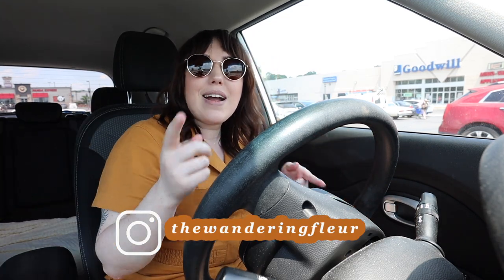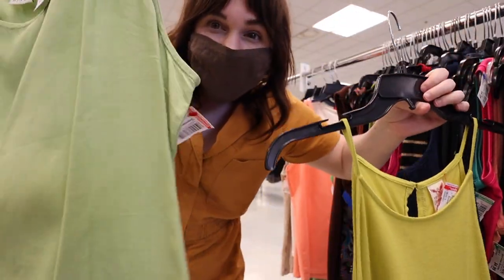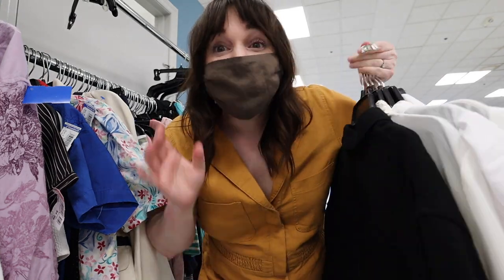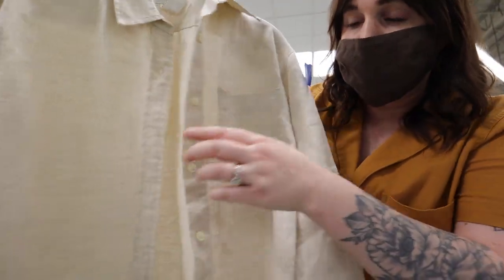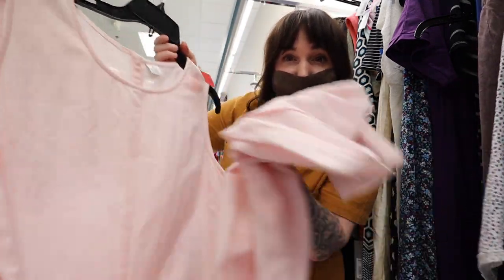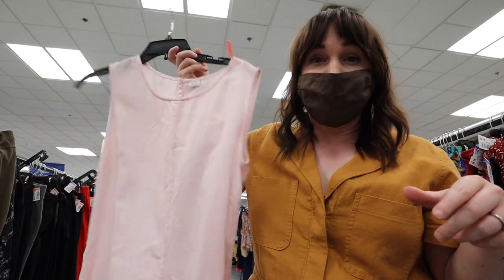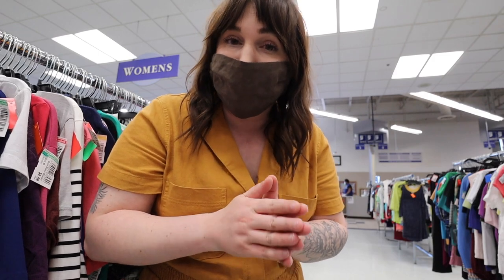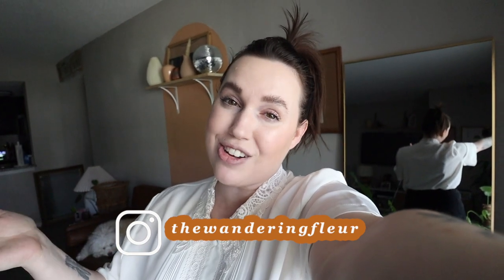Come Thrift With Me While I SPILL some THRIFTING TIPS!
Hi Friends and welcome to a thrift with me at the Goodwill! Today's thrifting trip is a good one because while I thrift shop, I will be giving some thrifting tips when you shop at the Goodwill! You can also use these tips at any thrift store! I ended up finding some awesome vintage pieces and it was so hard to choose for the try on haul at the end!
I hope you all enjoy these thrifting tips and hacks and I will be doing these more often on my come thrift with me videos!
As always, stay till the end and watch the thrift try on haul and comment what your favorite piece was!

*My Sootheez! The BEST Thrifting Sandals

*The Romper I'm Wearing:

MORE VIDEOS TO WATCH:

-Come Thrift With Me for clothes OUTSIDE my comfort zone for SUMMER 2021 + Try on Haul

Vlogging Camera:
↳*Canon EOS M50
Studio Lights:
↳* Softbox Photography Lighting |
Photography Camera:
↳*Sony Alpha a7ii
SSD for backup files:
↳*Samsung T5